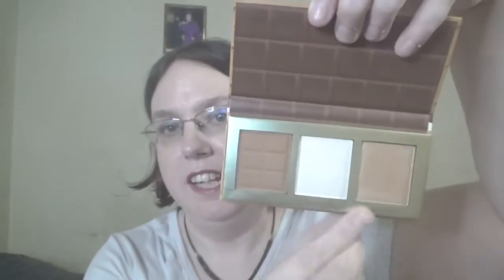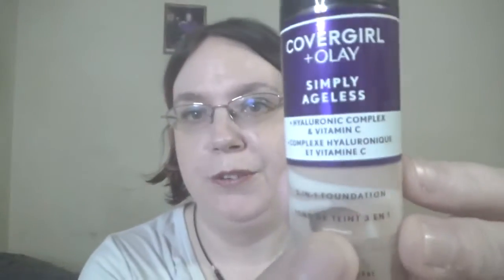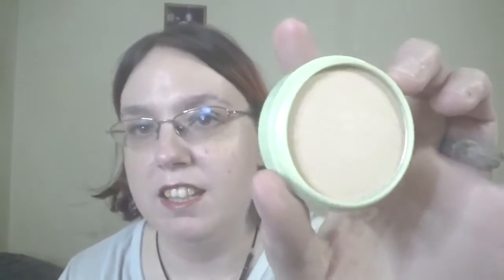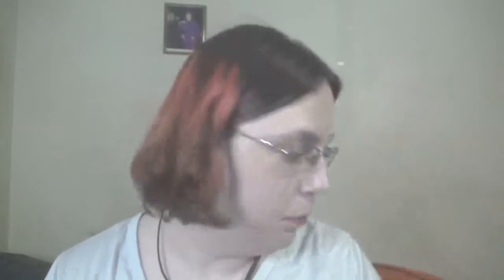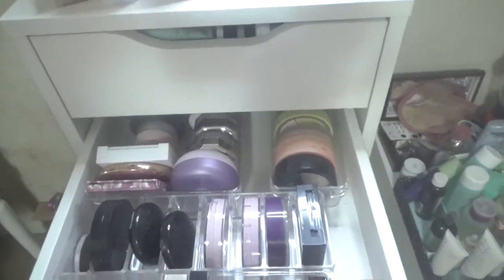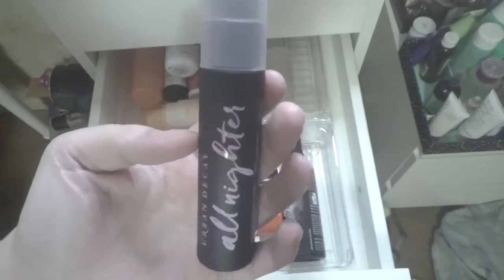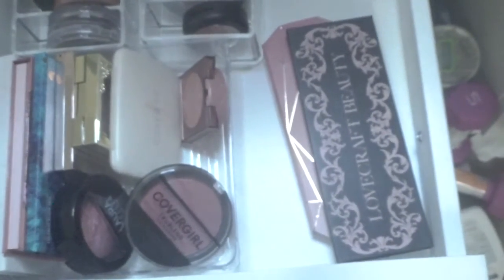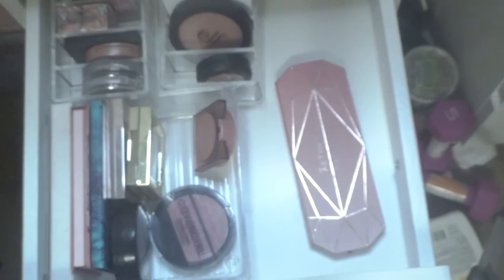happy Feb let shop my stash for 2022 picking a lot of valentine theme product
today I  will be choose makeup for Feb. I pick a lot of pinks and red some purple.  I am also pick some out for a valentine day look to that I will be putting up on that day to. I hope you  like what you saw and look forward to some look using those items in some of video that I will be doing for this month. Commend down below if you are doing the same thing and if you are do a look for valentine day. I would love to hear from you.